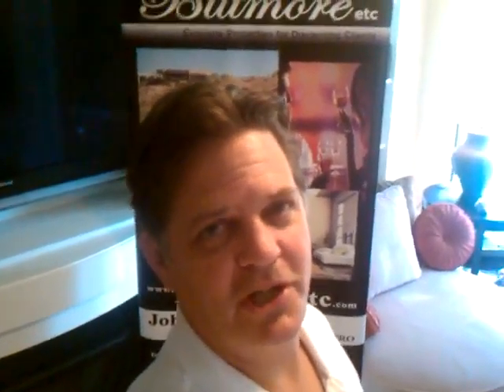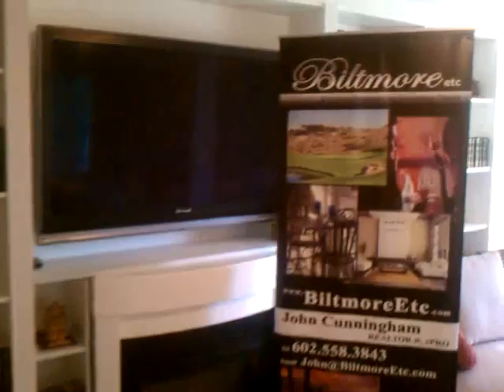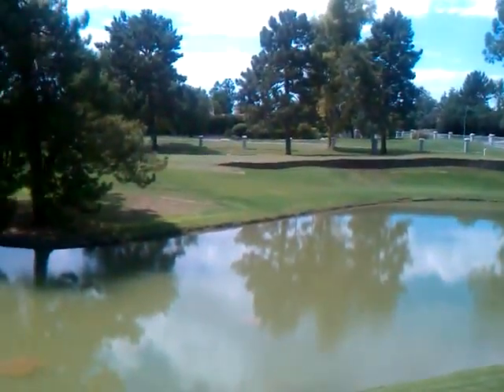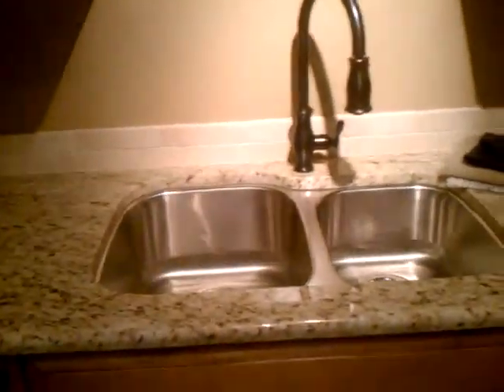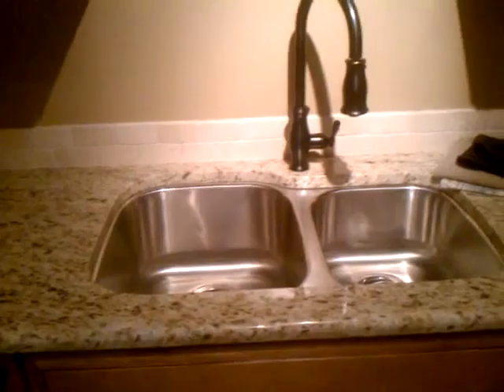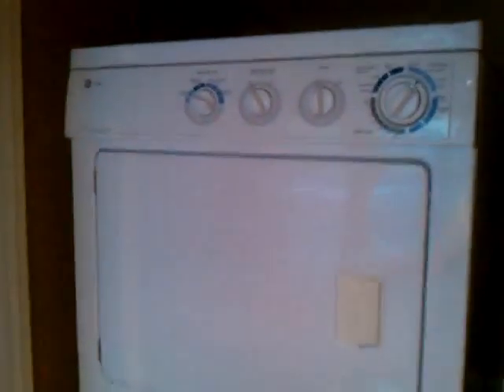Biltmore Home of the week: 8/10.2010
Biltmore Terrace #625. Completely remodeled. Arizona Biltmore. Beautiful location, AZ Biltmore Golf course.